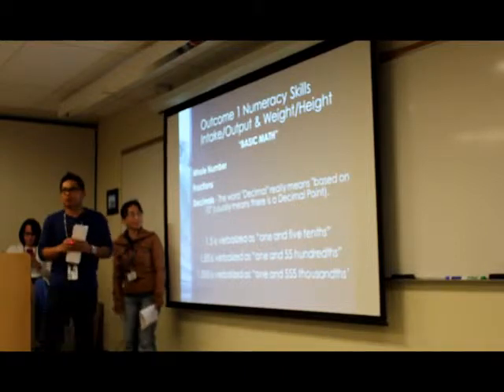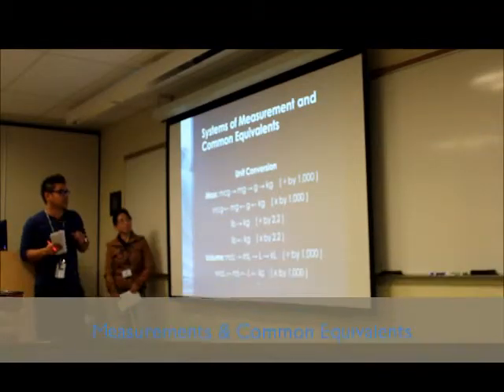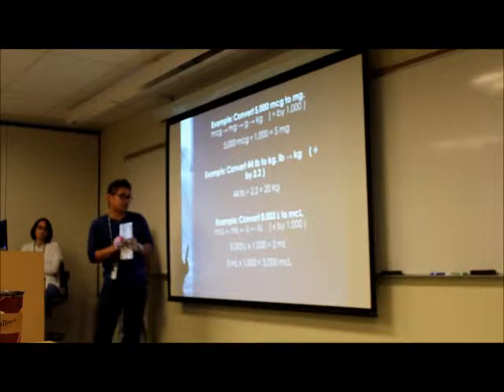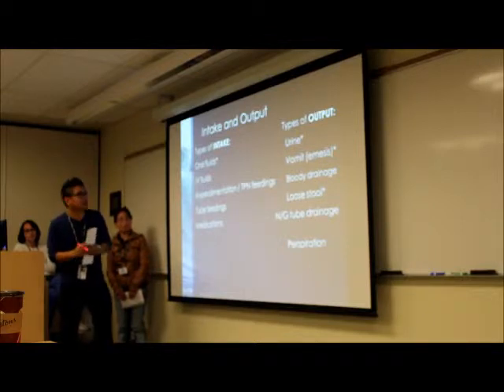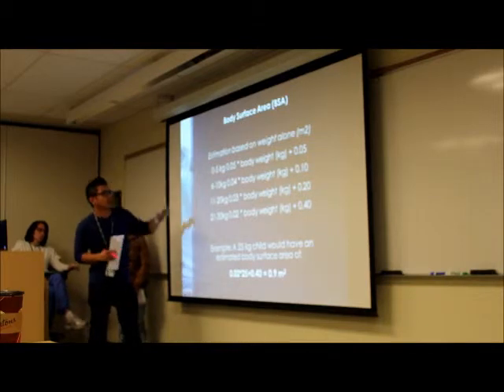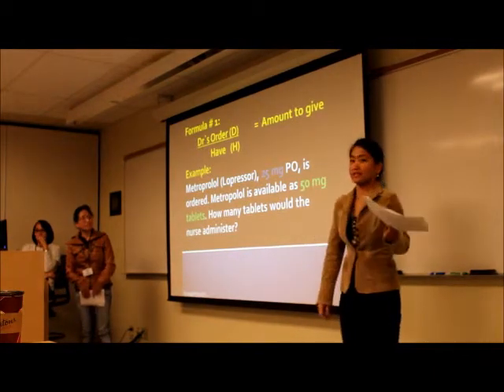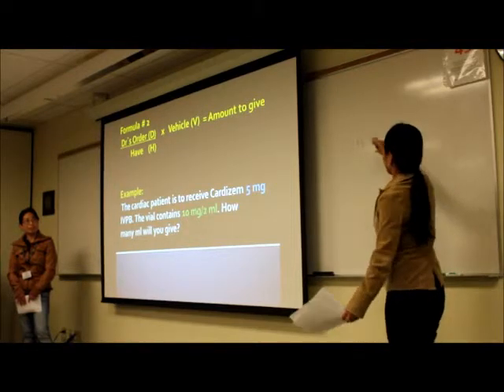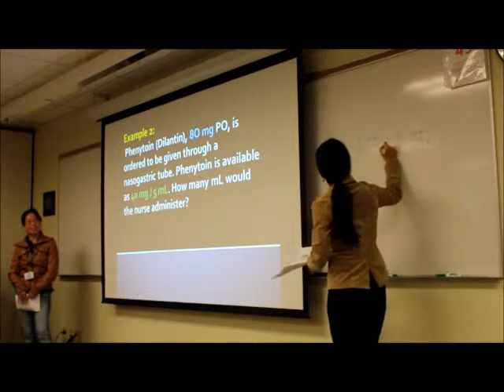Final Capstone Project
BVC Capstone Project: Numeracy

Music from: SophonicMedia - Powerful Inspirational Background Music